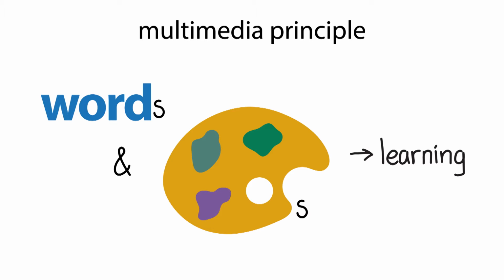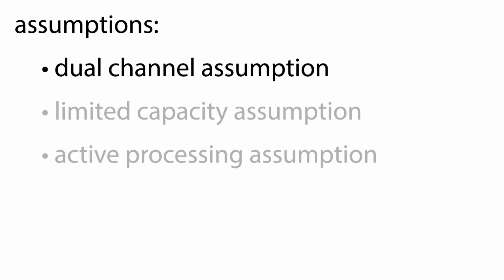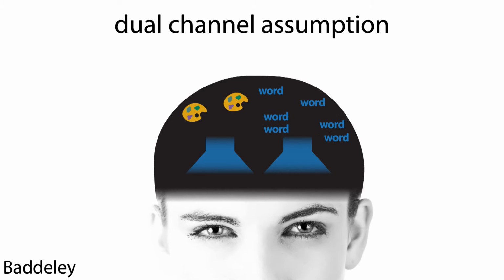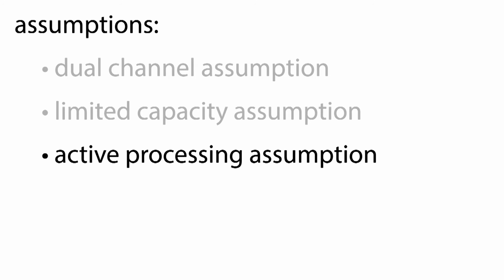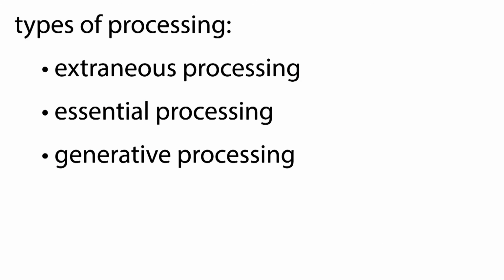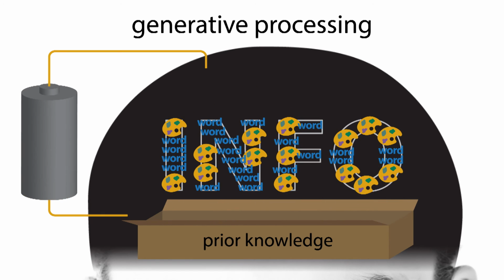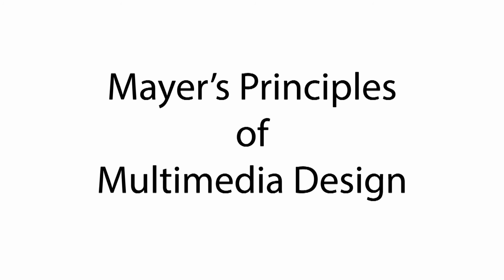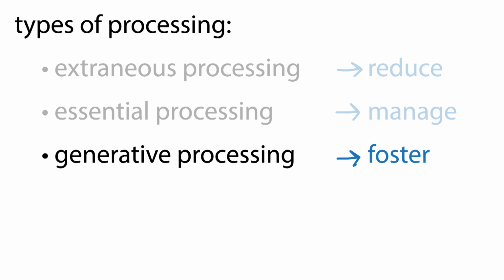Cognitive Theory of Multimedia Learning